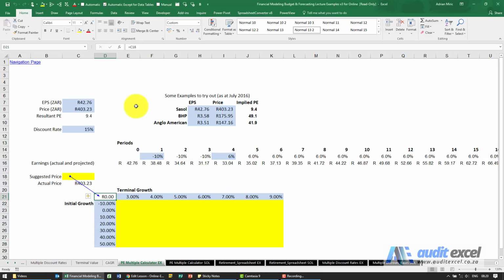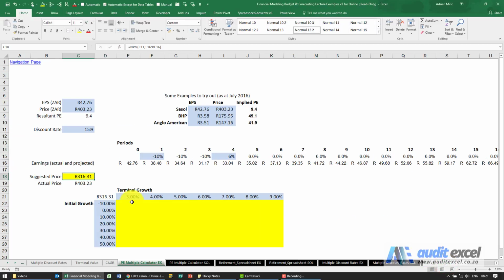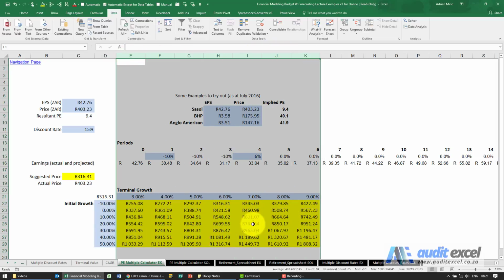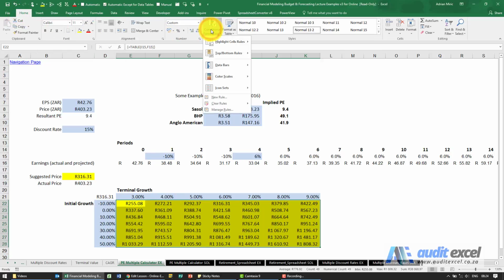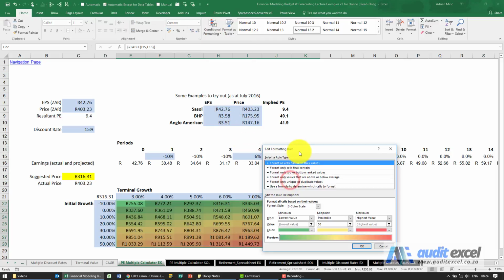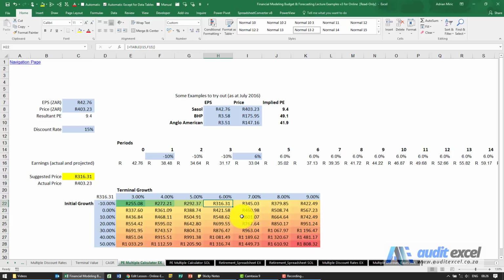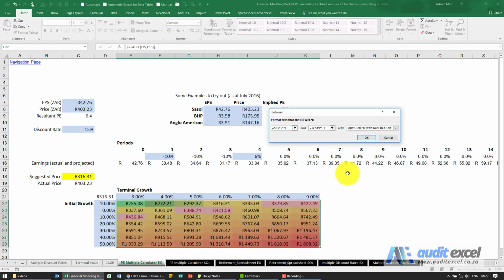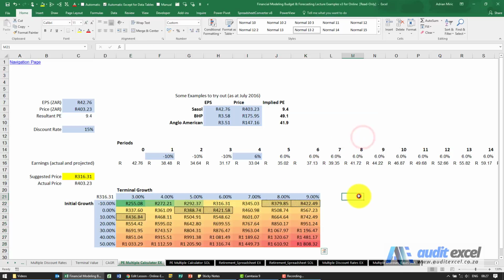PE (Price Earnings) multiple valuation breakdown with sensitivity and conditional formatting in XL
00:00 Calculate suggested price for the stock using NPV
00:40 Data Table setup to run the sensitivity to growth phase and steady state growth
01:34 Visualize the sensitivity with conditional formatting (colour scales)
02:22 Customise the colour scales to our required benchmarks
03:12 Conditional format numbers that are close to current inputs

We want to compare the existing PE multiples on listed companies to what it implies about the required growth in earnings. So in C7 we have the Earnings per share and in C8 the current price (we have some sample EPS and share price data in H8 to I11).

In row 15 we have created a growth row. For the first 3 years we have set up the growth to be the same (we can predict the next 3 years growth reasonably accurately) and then from year 4 onwards we have an input for terminal growth (the company reaches a steady state).
Row 16 takes the EPS and grows it according to the assumptions in row 15.
In C18 you need to determine the present value of these earnings based on the discount rate in cell C11.
You then need to create a data table in E22 to K30 to see what the share price should be at different levels of terminal growth and initial growth.
You need to add conditional formatting onto the data table so that you have:
A colour scale where the suggested price in C18 is the middle (yellow) and anything below that turns green and anything above it turns red.
Cells get shaded if the resultant value is between 90% and 110% of the actual current price in cell C19 (so if the actual current price is 100, cells will shade if they are a price of 90 to 110).